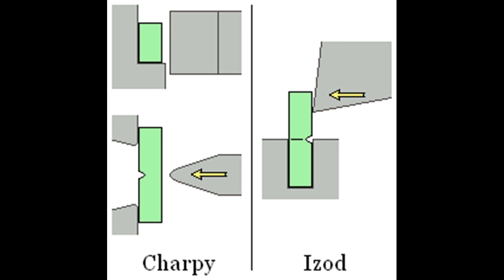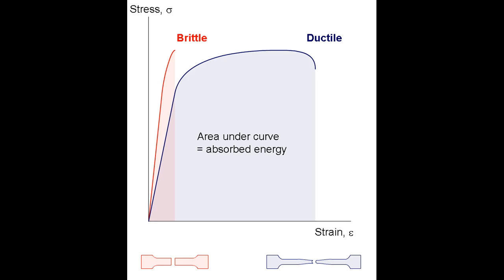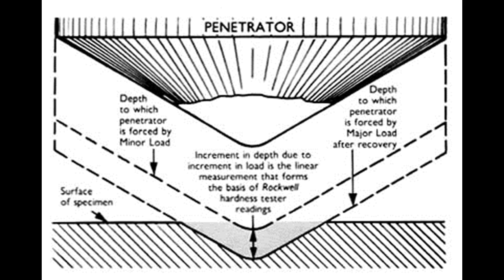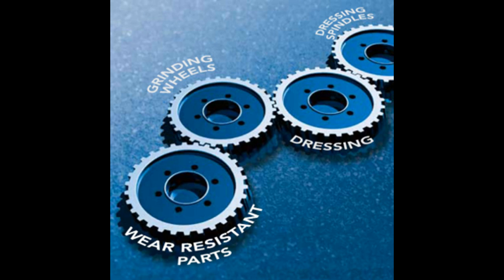Mechanical Testing of Materials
A brief description of various types of mechanical testing